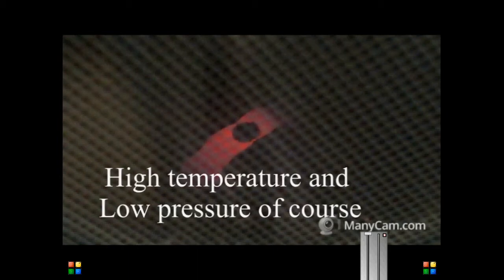copper oxide turns into copper metal just by heating it.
Thermodynamics Demonstration
Heating Copper Oxide in a vaccuum until it spontaneously turns into copper and oxygen.